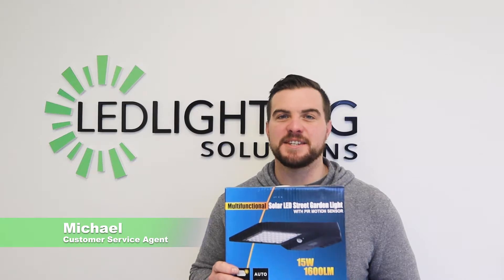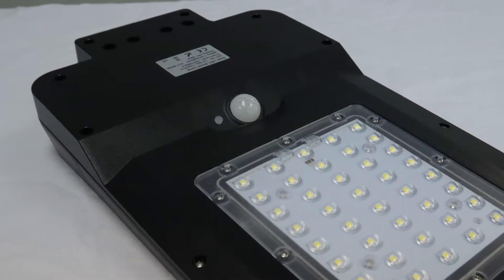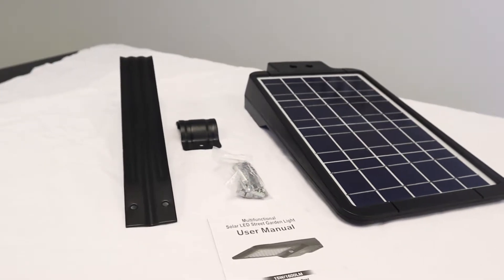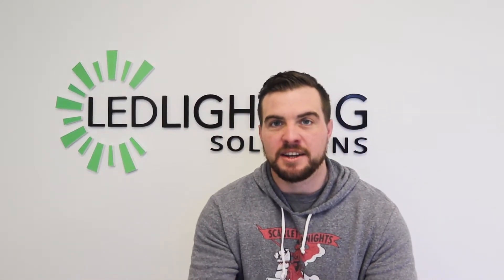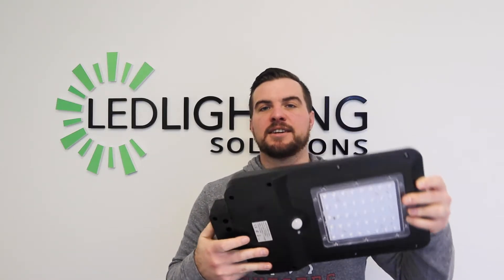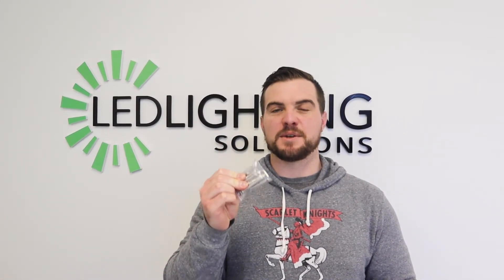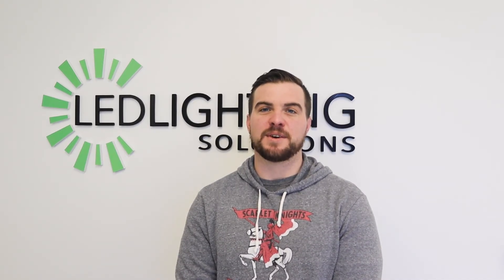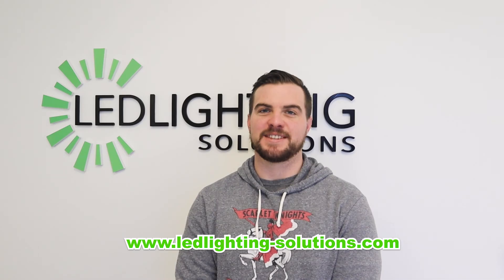UNBOXING: 15W Solar Powered LED Street Light Pro Series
The 15W Solar Powered LED Street Light is one of our finest products in stock. Our customer service rep, Michael, will show you what comes out of the box!

LED Lighting Solutions’ 15W Solar Powered LED Street Light is a part of the Pro street lighting series. This product comes with an integrated solar panel, bright LED lights, integrated solar rechargeable battery and motion activation sensor, making this an eco-friendly and efficient product. Built with ABS, PC, aluminum and anti-UV housing, this light is lightweight and stealth in appearance. The 15W LED for this product is equivalent to 1600 lumens and is completely self-sustaining and reduces approximately 50% energy cost. LED Lighting Solutions’ 15W Solar Powered LED Street Light (Pro Series) is a great solution for outdoor lighting needs and boasts a lifespan of upwards to 20years.

Product Specifications:
·      TYPE:15W Solar Powered LED Street Light (Pro Series)
·      PRODUCT CODE:SGDW015-PRO-BK
·      RATED WATTS: 15w
·      LUMENS: 1600lm
·      WORKING TEMPERATURE: -22*- +113* F
·      WORKING TIME:10+ nights after fully charged
·      WORKING MODE:
-      First 5Hrs: Automatically turns on to full brightness with motion detection and then powers down after 20 seconds of no motion
-      After 5Hrs or when battery is below 30%: Automatically turns on to full brightness with motion and then powers down after 20 seconds of no motion, then turns off after 5 minutes
·      CHARGING TIME: 10 hours by Bright Sunlight
·      PIR SENSOR: 120*, 10-20ft induction area
·      WARRANTY: 2 years (battery: 1 year)
·      INSTALL HEIGHT: 10ft – 20ft
·      SOLAR PANEL:9.5W Poly-Crystalline SiliconMaterial
·      BATTERY: 7.4V / 5400 MAH (Total Capacity)
·      IP rating: 65 (waterproof)
·     DIMENSIONS:
  -  PRODUCT: 16.25” L x 9.1” W x 2.28” H inches
  -  BRACKET SIZE: 3” L x 11” W x 9” H inches
·      APPLICATIONS: Parking Lots, Parks, Malls and More
·      MATERIAL: ABS, PC, aluminum and anti-UV
·      WEIGHT: 10lbs
·      OPTIONS: Motion Sensor Available